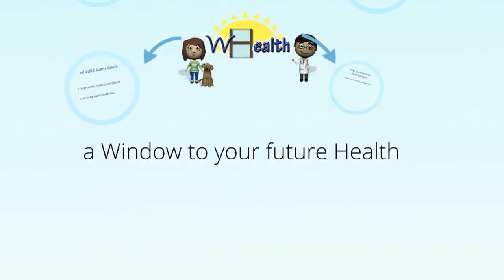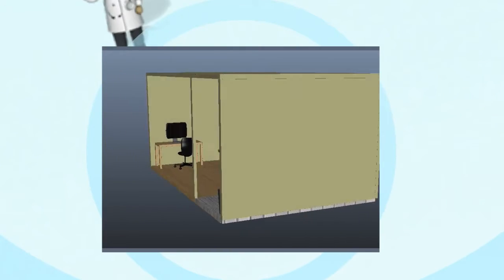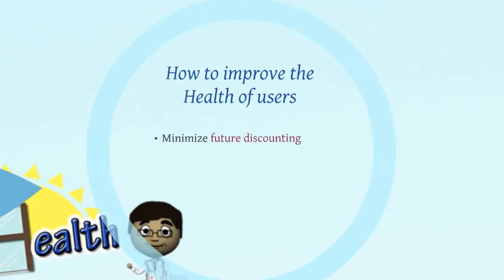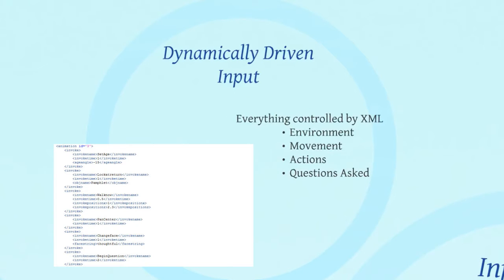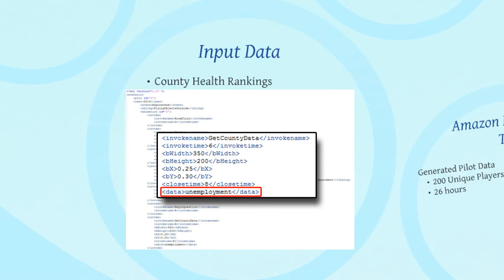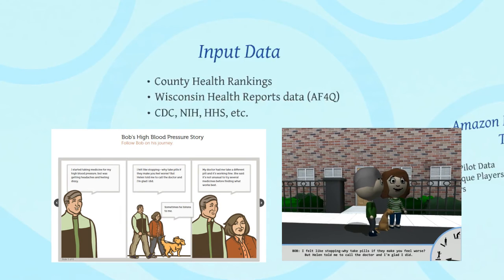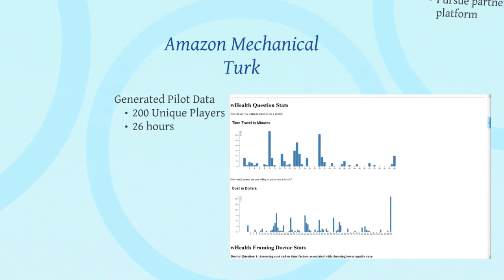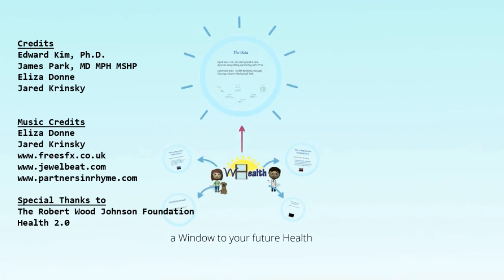wHealth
wHealth (a Window to your future Health) is an interactive storytelling application designed to improve the health of the application users and collect interesting health decision data.  Special thanks to Health 2.0 and the Robert Wood Johnson Foundation.